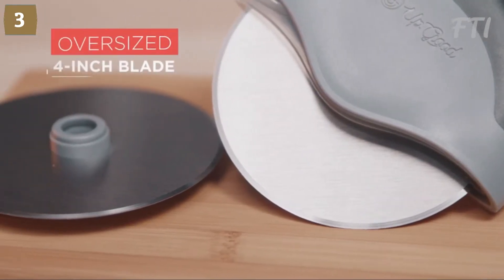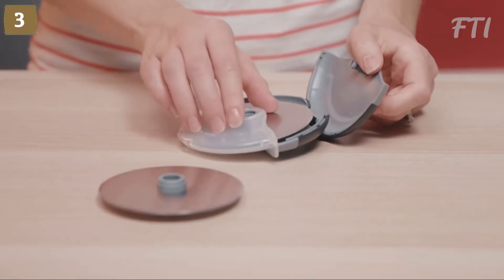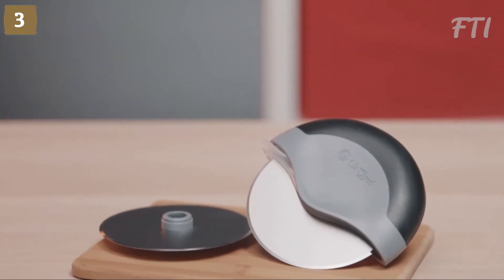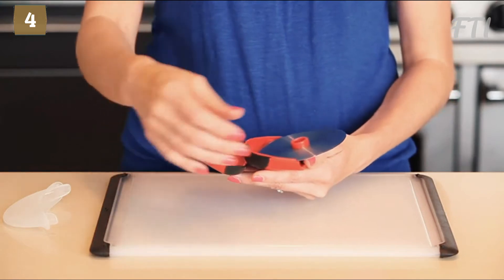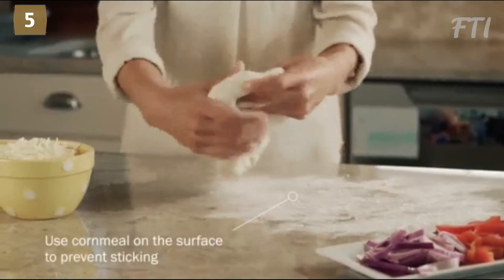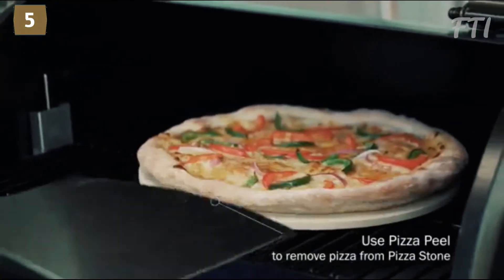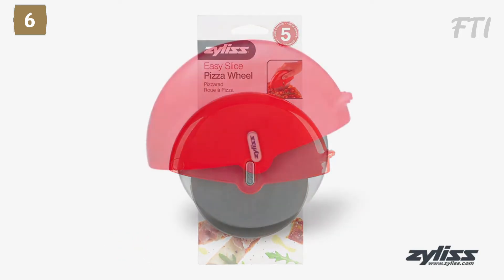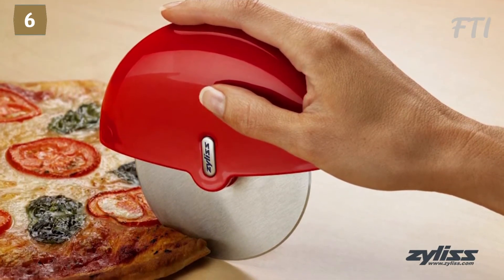10 Cool Pizza Cutter Amazon Kitchen Gadgets Put to The TEST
10 Cool Pizza Cutter Amazon Kitchen Gadgets Put to The TEST.

Best selling amazon pizza cutter you need to see in 2020.

Product Links:
Round-Handle Pizza Cutter
Pizza Cutter Wheel
Super Fast Pizza Cutter
Clean Cut Pizza Wheel
3-Piece Pizza Grilling Set
Pizza Cutter Wheel and Slicer
Microplane Pizza Cutter
Pizza Cutter Sharp Rocker Blade With Cover
Multi-Purpose Scraper & Chopper
Bleteleh Pizza Cutter